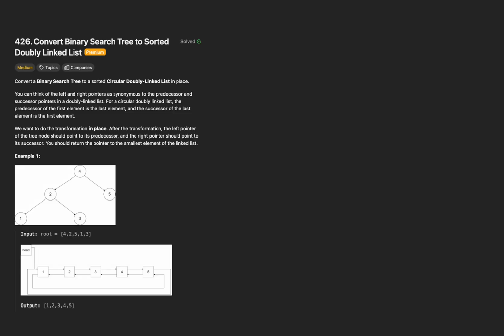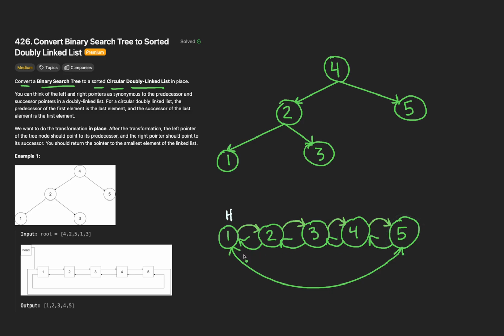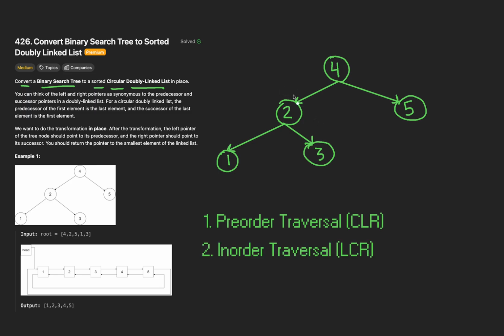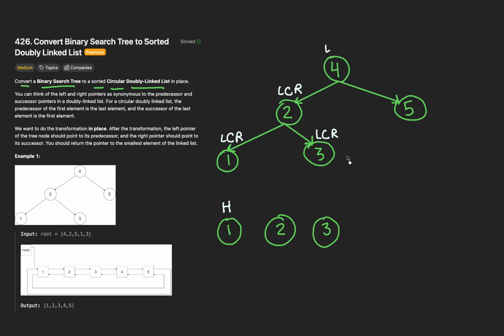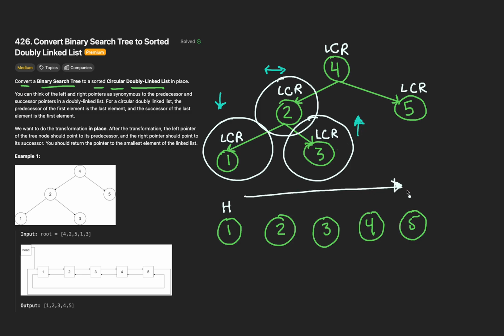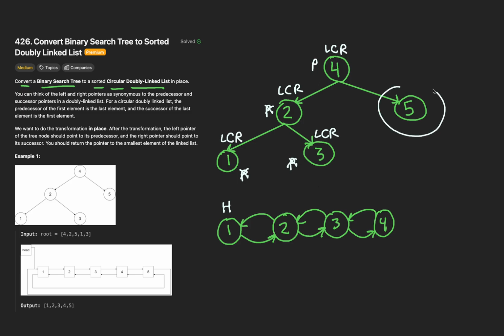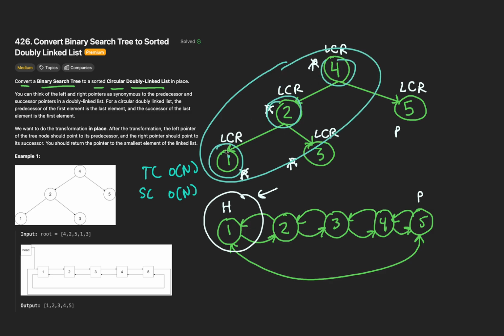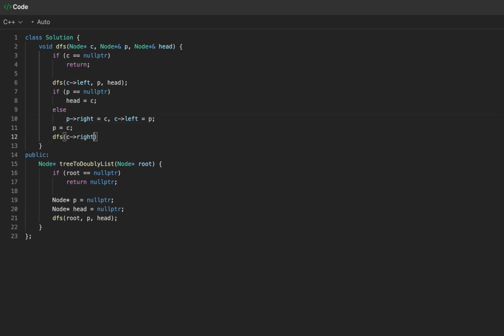Convert Binary Search Tree to Sorted Doubly Linked List || Leetcode 426 || Big Tech Variant Question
Discover the actual variant Meta asks on Leetcode problem 426: Convert Binary Search Tree to Sorted Doubly Linked List.

Timestamps:
00:00 Leetcode Explanation
12:34 Leetcode Coding
14:49 Variant#1 Explanation (Binary Tree Inorder)
16:28 Variant#1 Coding (Binary Tree Inorder)

Take LeetCode 426, Convert Binary Search Tree to Sorted Doubly Linked List, which is one of Meta’s most frequently asked questions (top 50 as of writing). Meta rarely sticks to the original problem. Variants - however - do exist, and with thousands of interviewers, it's hard to predict them all. We cover a key variant: what if you didn’t need to sort the doubly linked list anymore, and on top of that, weren’t given a binary search tree? Hint hint, nothing changes.